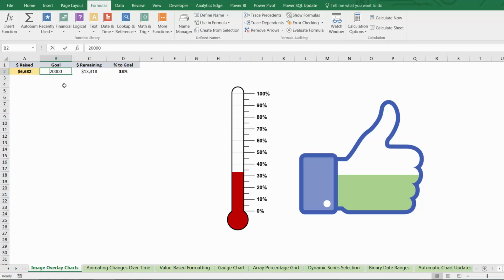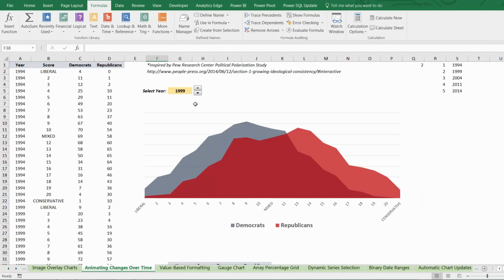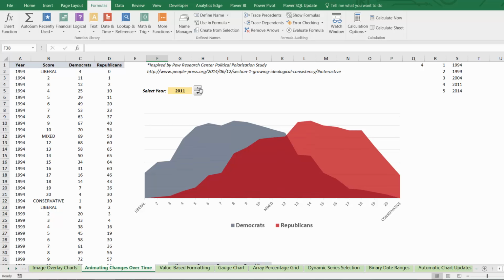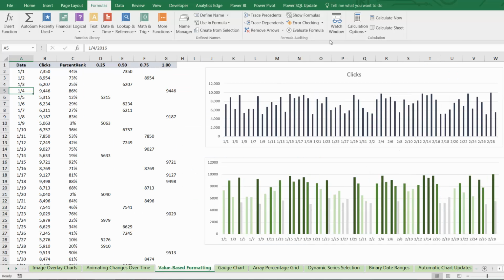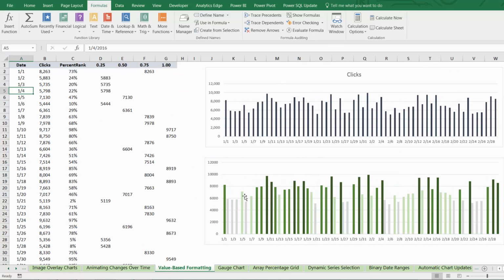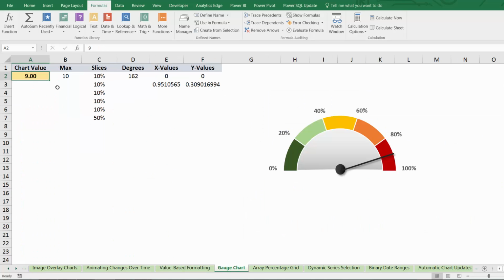Excel Quick Tip: Next-Level Data Viz